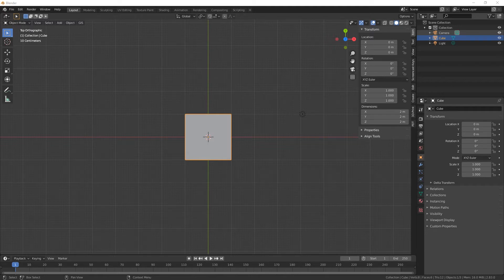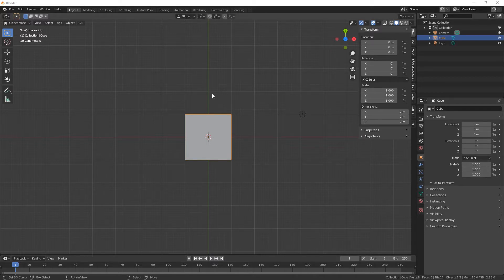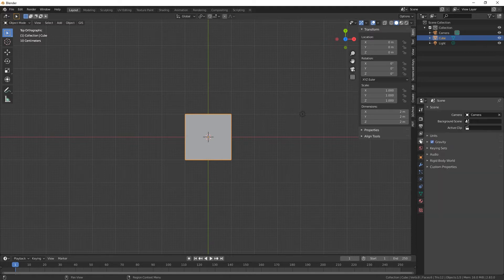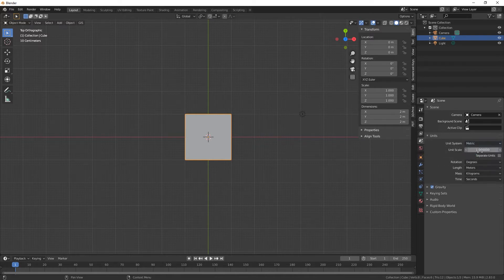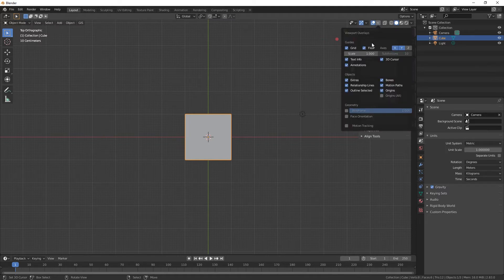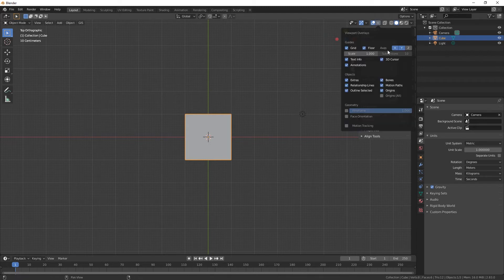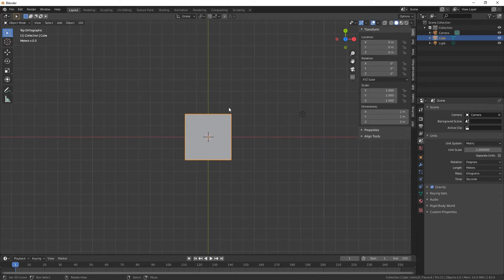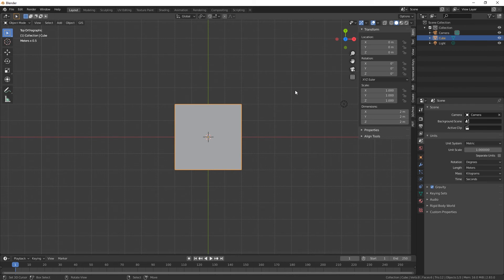Blender 2.83 Easy - How to change the grid size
In this video I show you how to change the grid size to your requirements, easy to do but will help you should you need the grid to be a certain size.